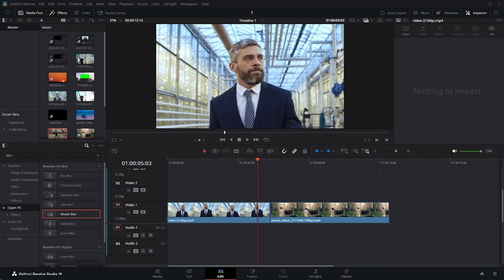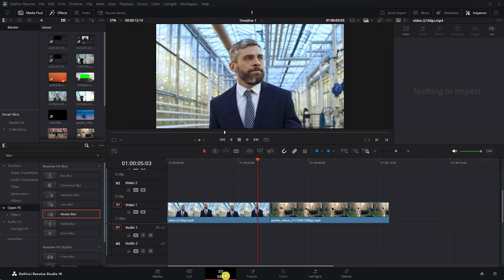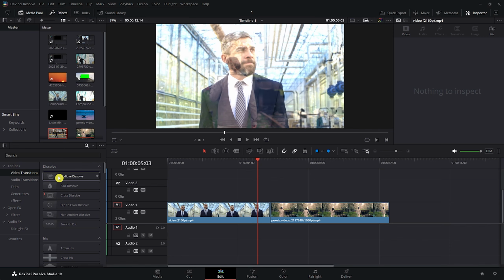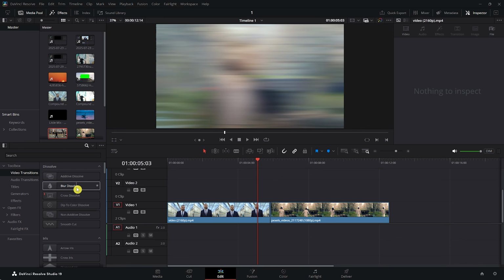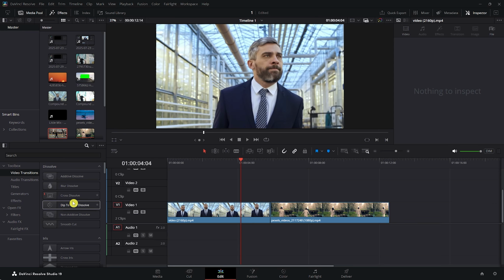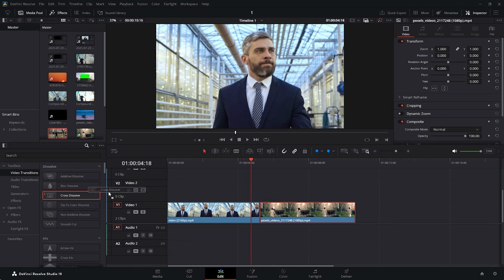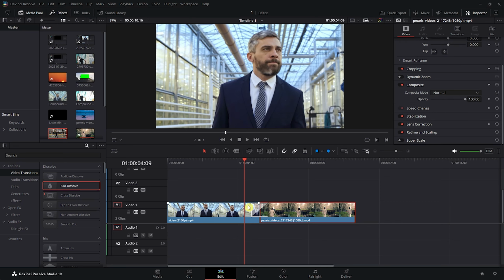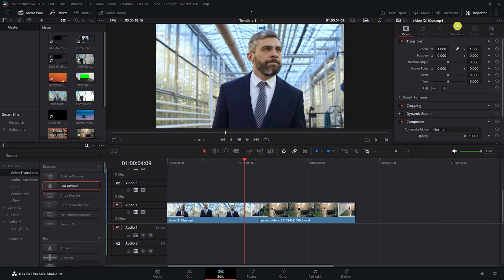How To Add Transition In DaVinci Resolve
If you’re new to DaVinci Resolve and want to learn exactly how to add transition in DaVinci Resolve, this step-by-step DaVinci Resolve tutorial is perfect for you. Whether you’re using DaVinci Resolve 18 or DaVinci Resolve 16, this guide is made for DaVinci Resolve for beginners and even DaVinci Resolve for noobs. We’ll walk you through the basics of DaVinci Resolve transitions, from simple cuts to cinematic effects, so you can elevate your video editing skills fast. Inspired by creators like Daniel Batal and tips from Creator Conversations, this DaVinci Resolve transitions tutorial will help you edit like a pro in no time. Master editing tutorial techniques and make your videos stand out today.